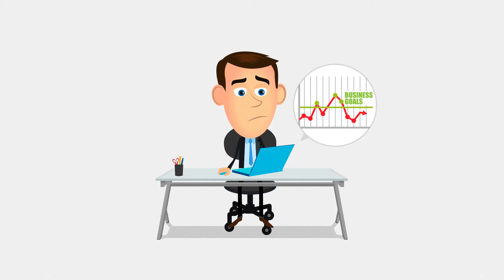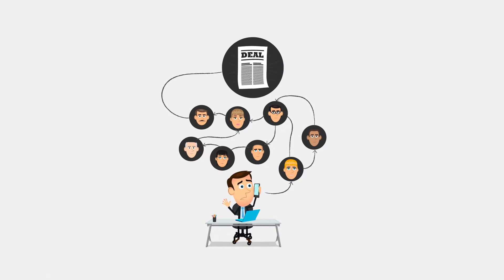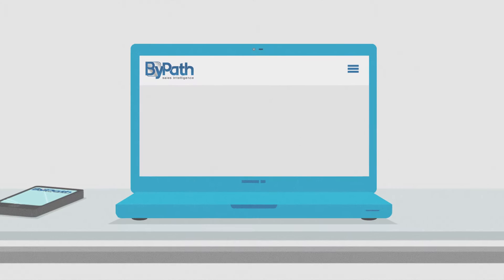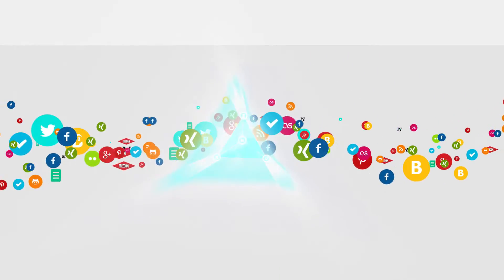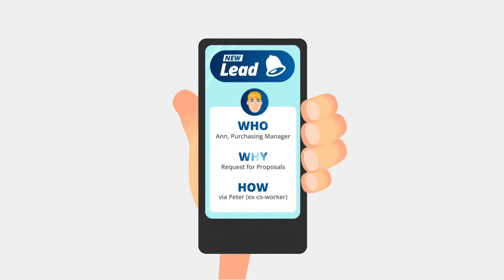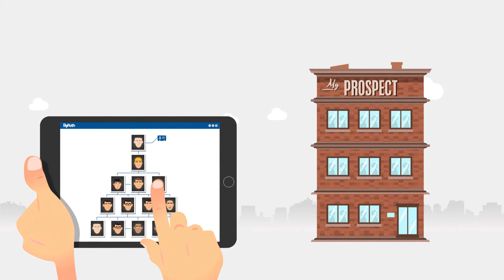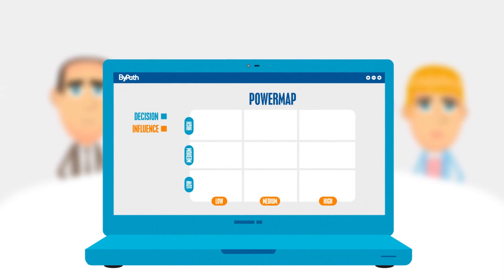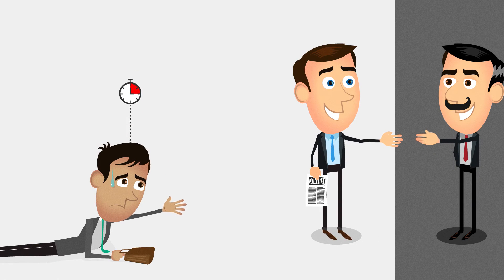Use Big Data to support sales teams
ByPath is a SaaS Sales Intelligence solution that leverages Big Data. Every day, our algorithms analyze huge amount of data providing sales teams with critical information for their businesses !

Using ByPath, sales people can save time on researches, connect with more people and outperform ther objectives for each step of sales cycle.